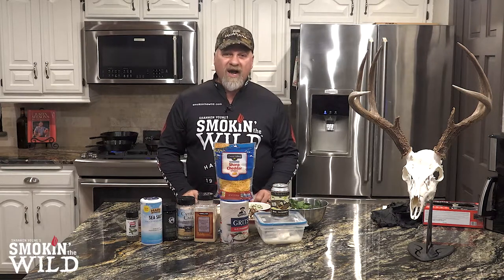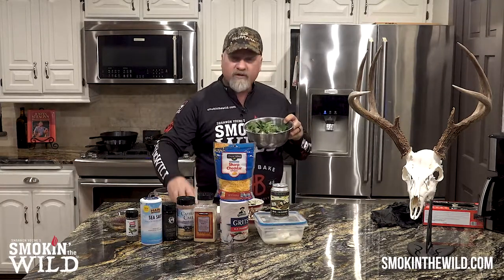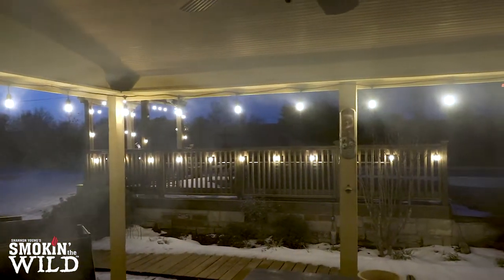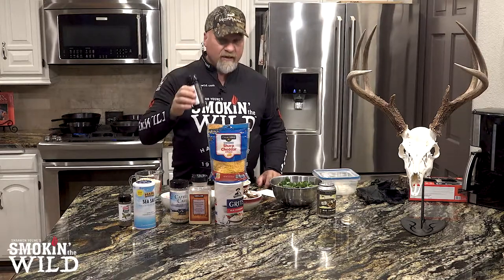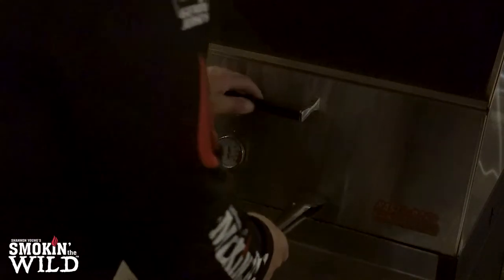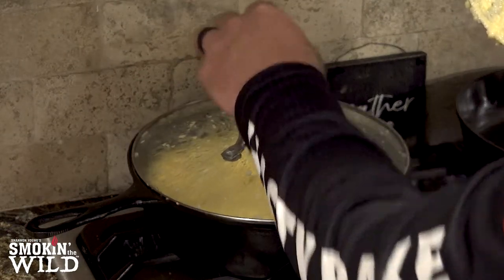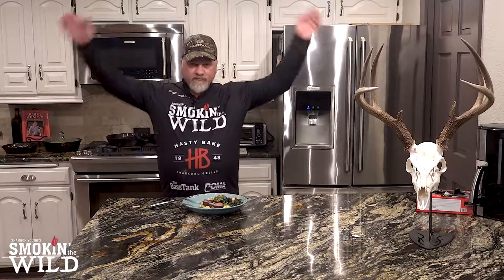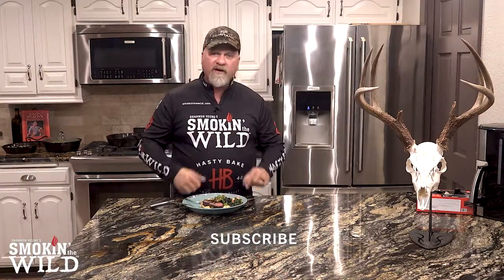Smoked/Reverse Seared Venison Backstrap Surf'N'turf, Cheese Grits and Collard Greens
Ingredients:

For grits:
- Quaker Oats Grits (follow instructions for serving sizes of your choice)
- Package of shredded sharp cheddar cheese.
- 1/4 to 1/2 cup of half and half.
- Sea Salt.

For Meat:  (Heat grill to 300 degrees)
- Venison Back strap (or beef or pork steak.  Adjust internal temps and cook time)
- Meat Thermometer-

For Collard Greens:
- Applewood smoked thick cut bacon.
- Roasted Garlic.
- Bacon grease.  Add Olive Oil as needed.
- Butter.
- Granulated garlic.
- Sea Salt.

“Surf” part of the meal:
- Thawed shrimp
- Cut mushrooms
- Sweet Onion.
- 1/2 can of dark beer.
- Roasted Garlic.

Timing is key with the recipe!
1. Preheat grill to 300 degrees.
2. Start grits (takes about 25 minutes)
3. Grill Backstrap with compound butter to 65 degrees internal temp.
4. Start browning bacon and onions.
5. Turn backstrap over with more compound butter and cook to 125-130 degrees internal temp.
6. Add mushrooms and shrimp to onions.
7. Flash sear collard greens on high heat with bacon.
8. Backstrap should be ready to sear.
9. Sear to 135-140 degrees (about 45 seconds to 1 minute each side).
10. Everything should be ready to plate.
11. Total cook time = 30-35 minutes.